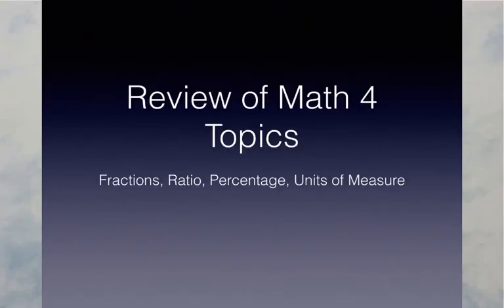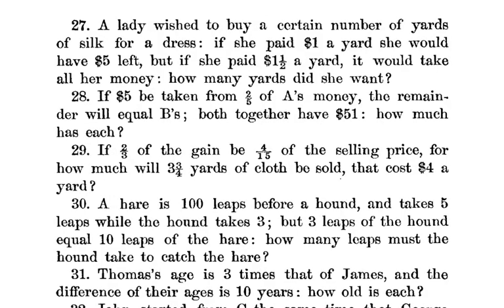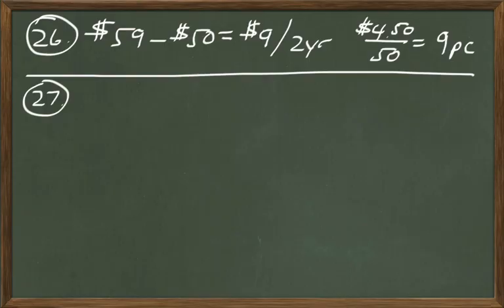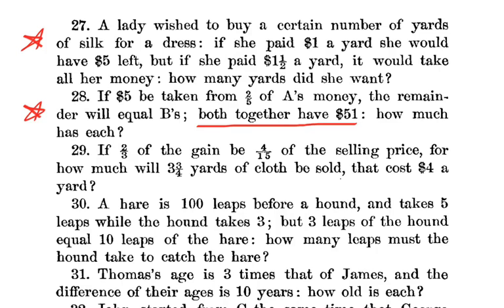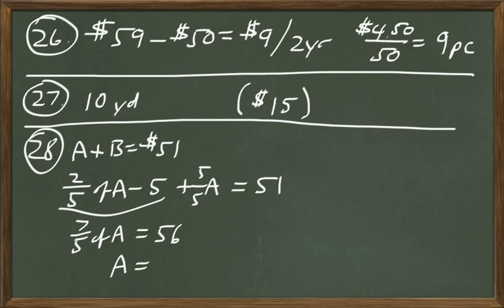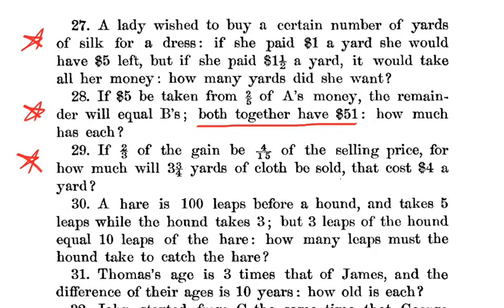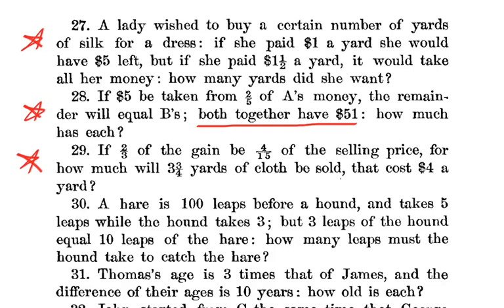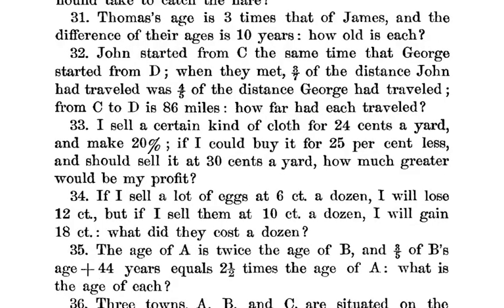Ray's Intellectual Arithmetic - Lesson LXXX (80) Problems 26-30 Review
This is from Lesson 173 in my Mathematics 4 course offered at Ron Paul Curriculum. In this video, I go over the problems and solutions for #26-30, which were assigned at the end of Lesson 172.